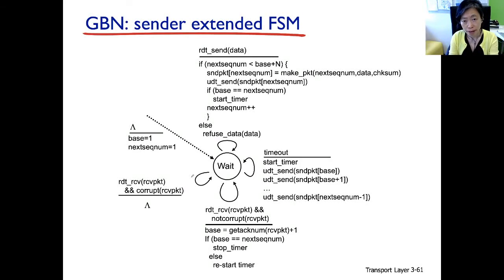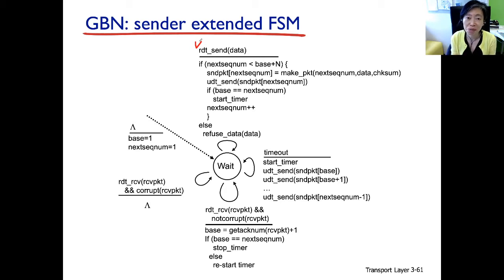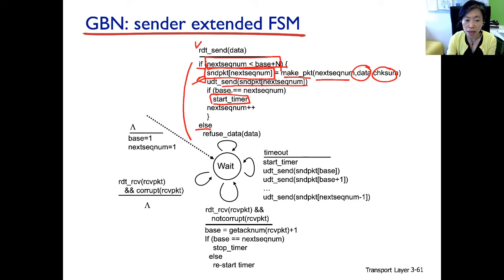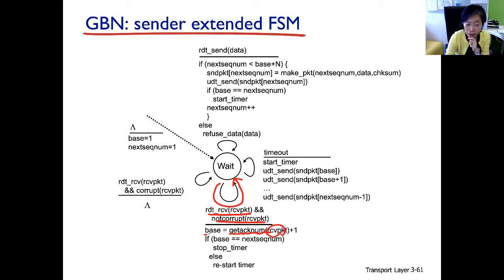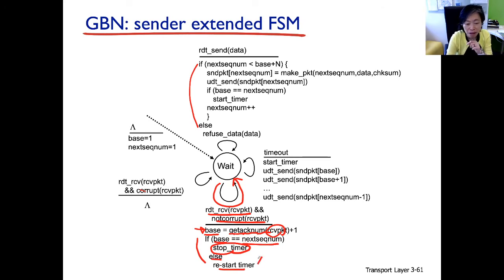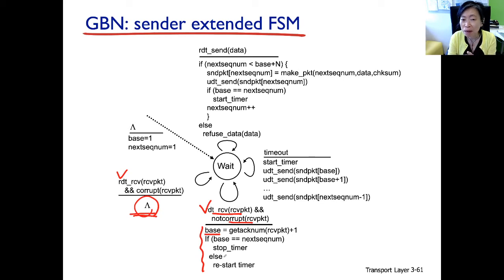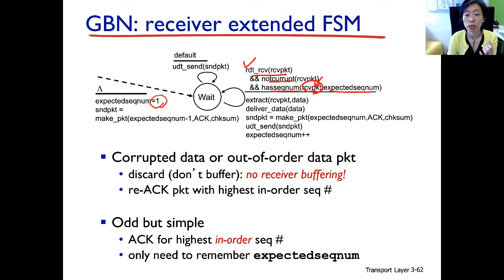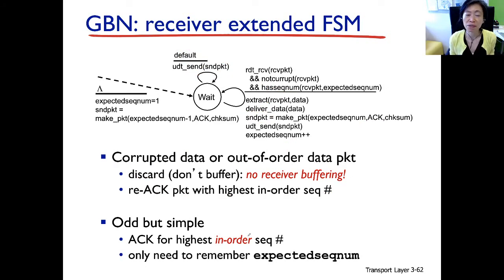ch34 ep#11 GBN FSM